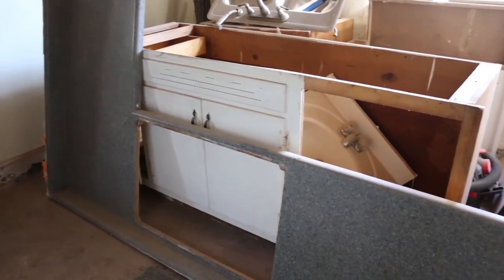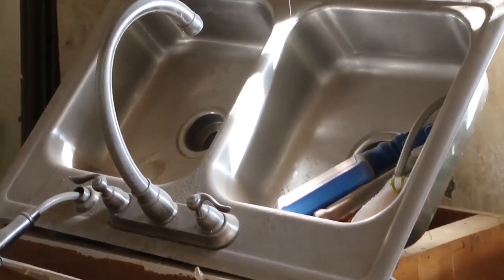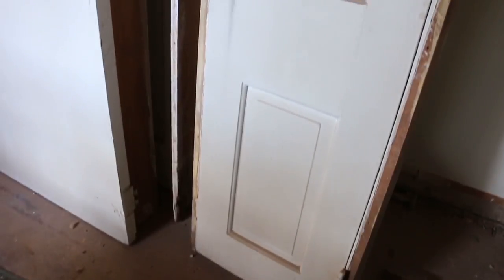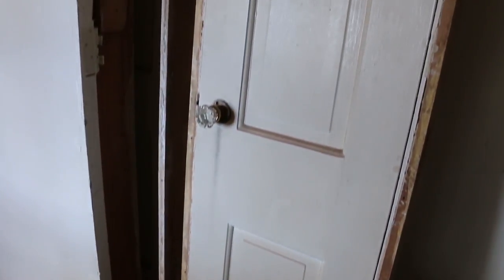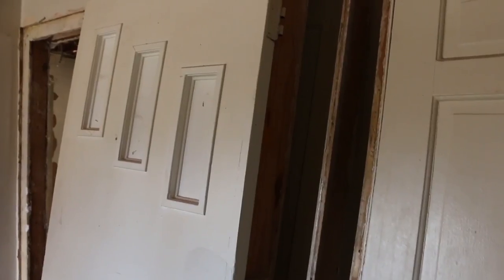What To Do With Renovation Demolition Waste Materials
Abe Kruger's demolition for his renovation is complete, but not all he removed from his 1940s brick bungalow is in the dumpster destined for the landfill...the old doors, cabinets, and even the kitchen sink were picked up by the Lifecycle Building Center. LBC is an Atlanta, Georgia-based construction and building materials reuse center. Got a home project on a budget, visit LBC to save money on materials. You can also make a charitable donation of building materials to LBC and receive a tax deduction.